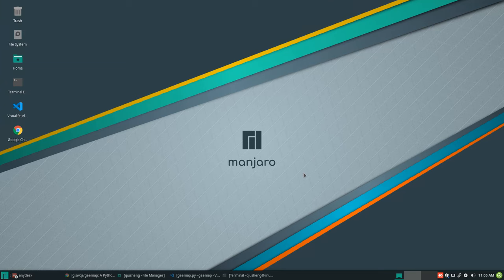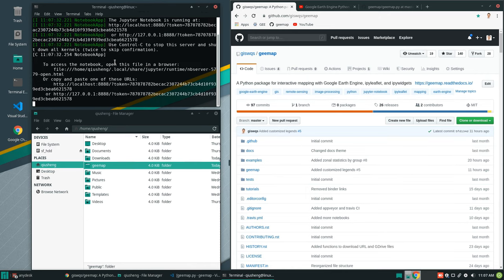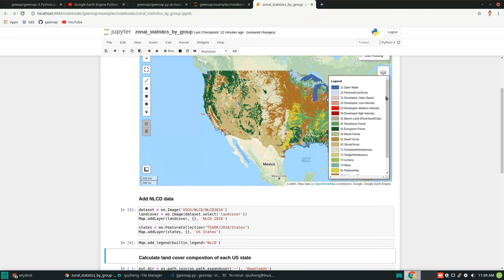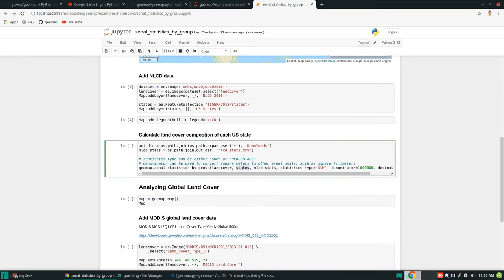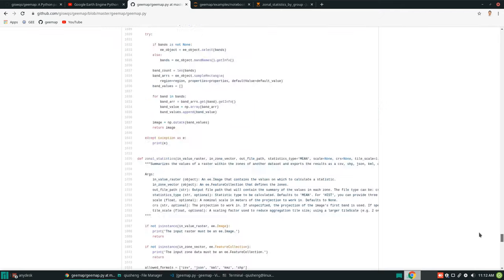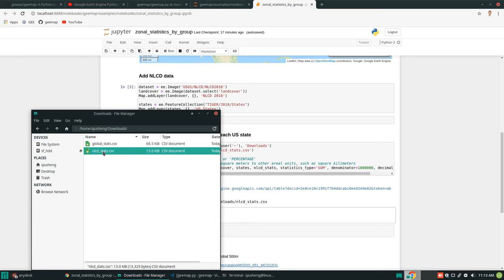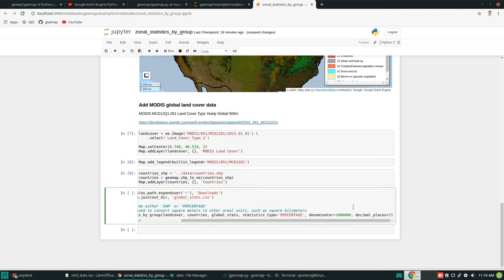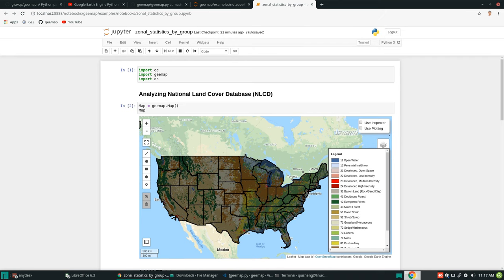GEE Tutorial #13 - Calculating zonal statistics by group with Earth Engine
This video shows you how to calculate zonal statistics by group (e.g., analyzing land cover composition of each country/state)